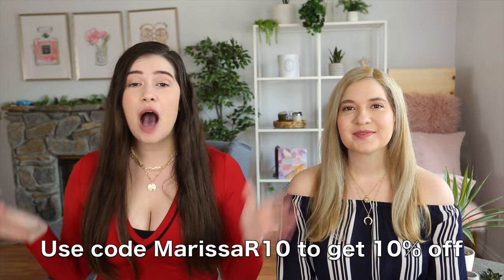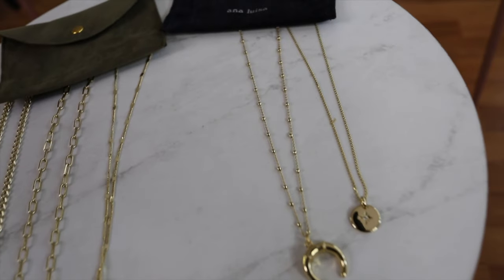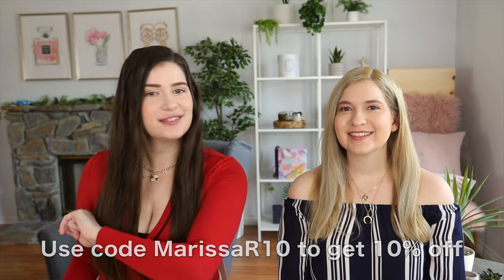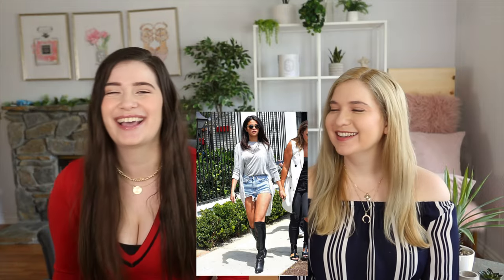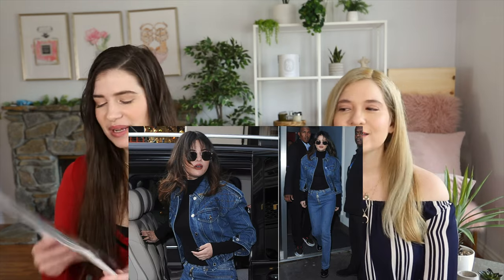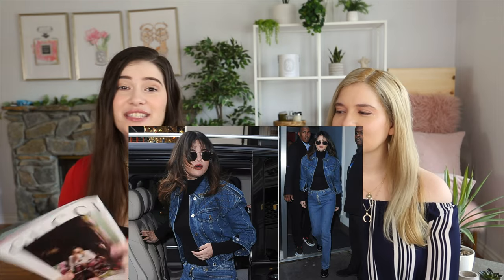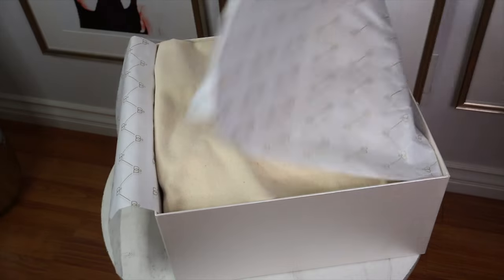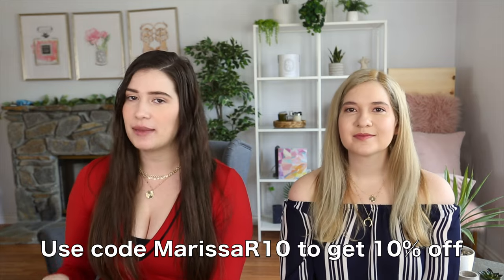Black Friday Shopping + Holiday Day in My Life!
Follow Me & Shanna on Instagram to see her beautiful artwork and pics of us! @Shanna_Lisa @Missmarissarachel